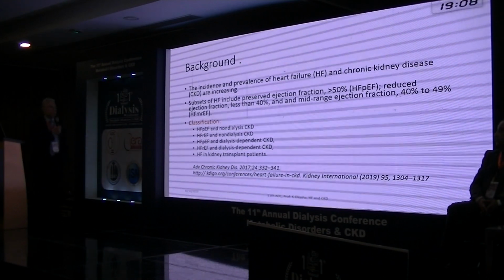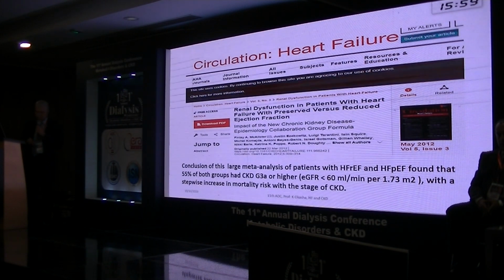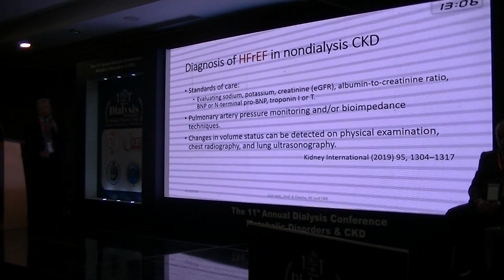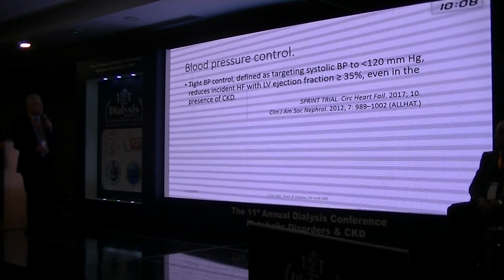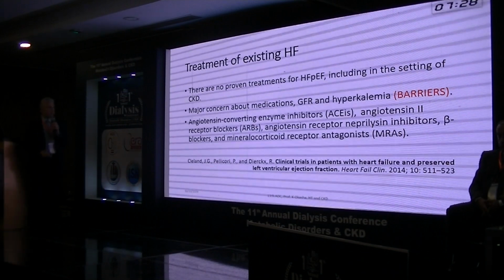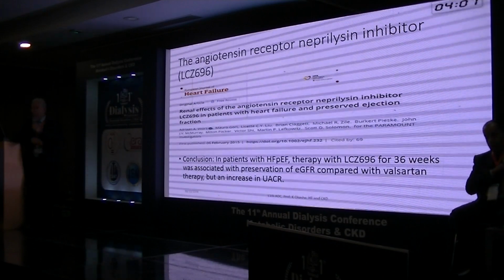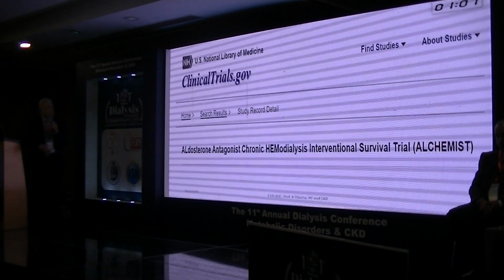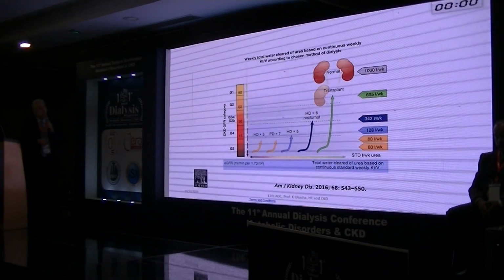Heart failure. Is it a forgotten entity in CKD patients. prof. Kamal Okasha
11th Annual Dialysis Conference organized by Ain shams University, October 10-12, 2019